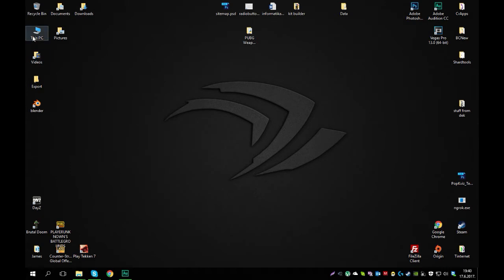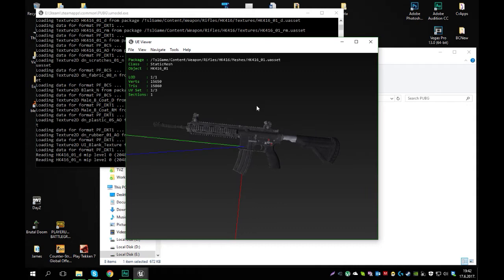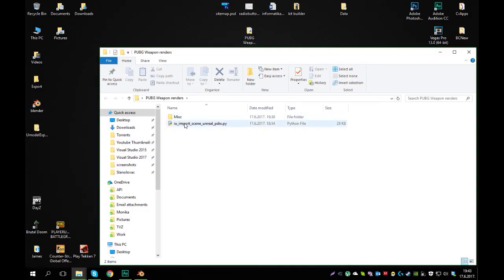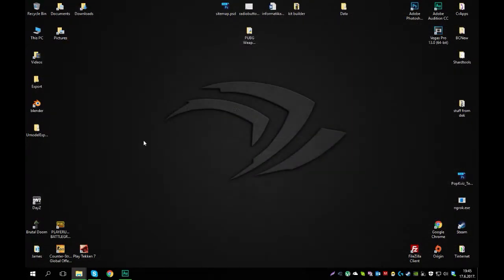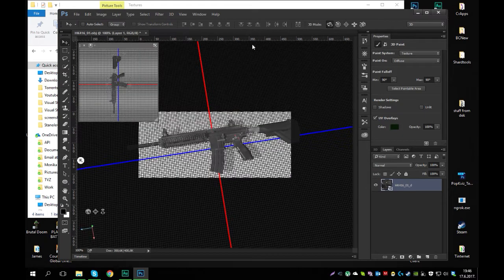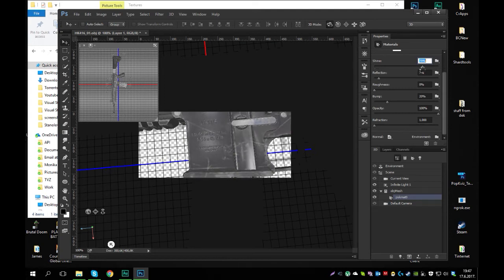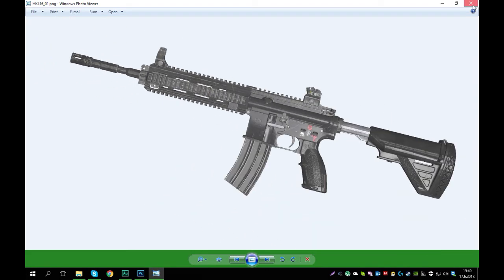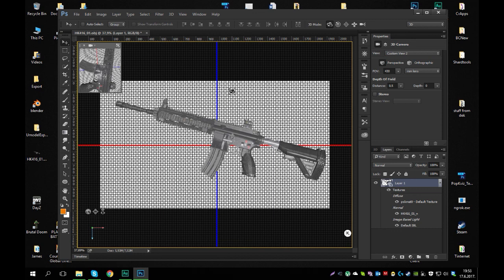[PUBG] Extract and render weapon models from the game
In this video I'll show you how to export models from PlayerUnknown's Battlegrounds that you can then use in photoshop to make cool renders or whatever.

To download most of models that were available at that time, feel free to visit my

 1. I prefer photoshop because in it you can then draw or do whatever around the object with other layers.
 2 . I have no idea how to add texture to objects in Blender. I literally downloaded it 30 minutes for making this video.

Links to the stuff you need:

Umodel:
(Credits to Gildor for making this)

Blender:
(Credits to Blender team for making this)

P.S.